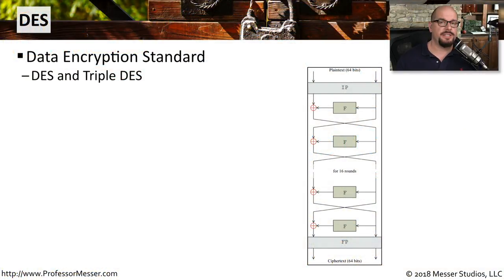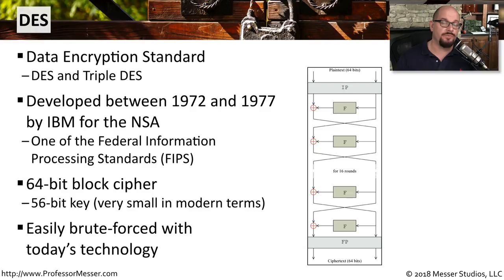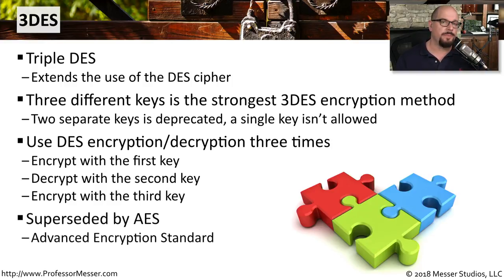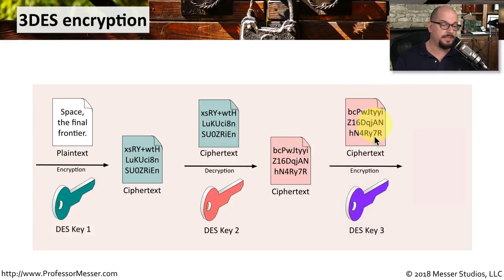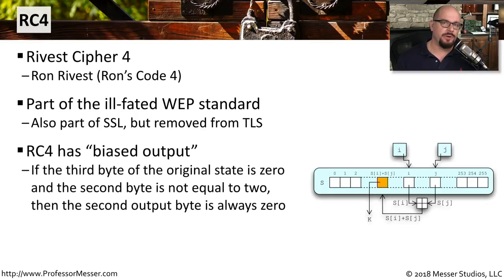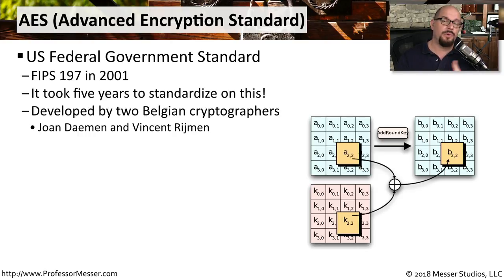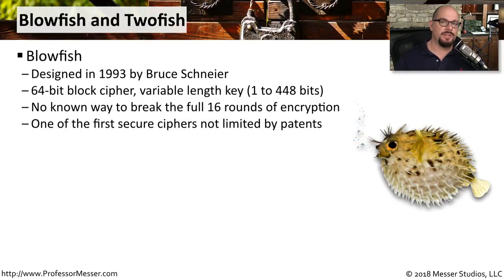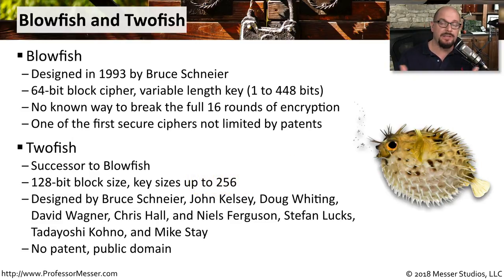Symmetric Algorithms - CompTIA Security+ SY0-501 - 6.2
Symmetric ciphers are some of the most commonly used encryption methods on the Internet. In this video, you’ll learn about DES, 3DES, RC4, AES, Blowfish, and Twofish.